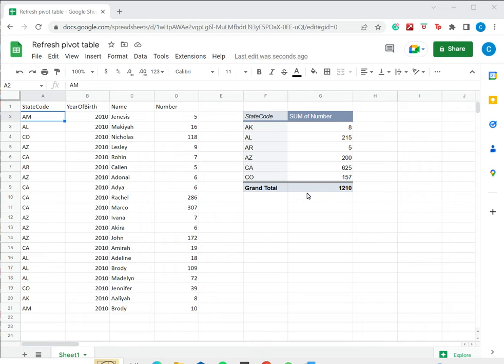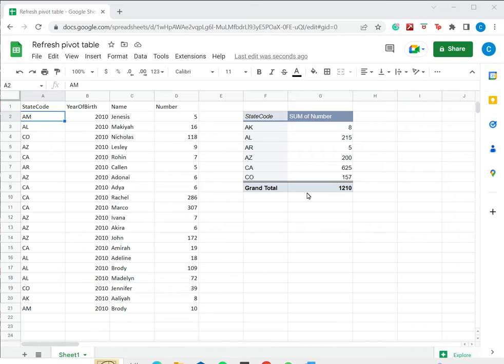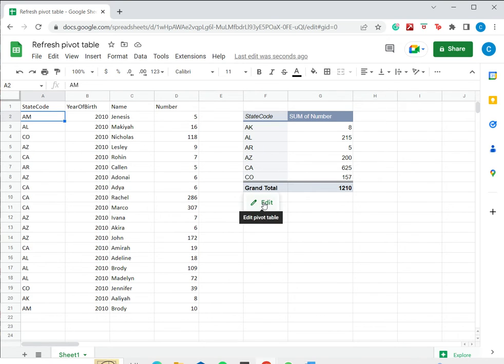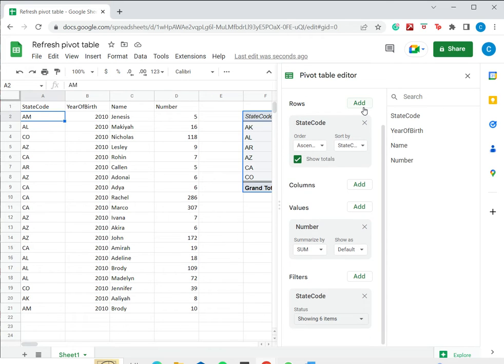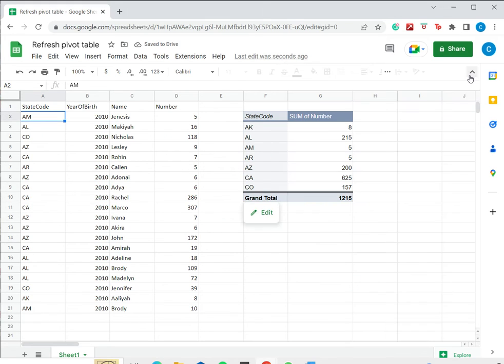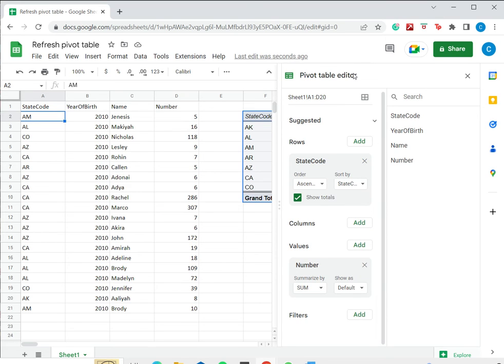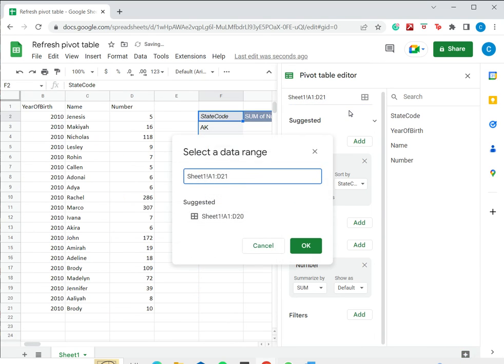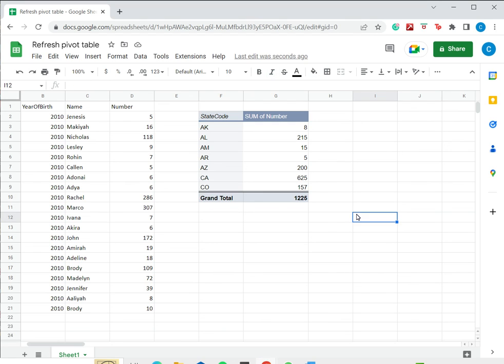How to refresh a pivot table in Google Sheets